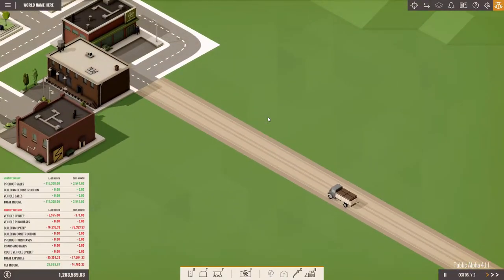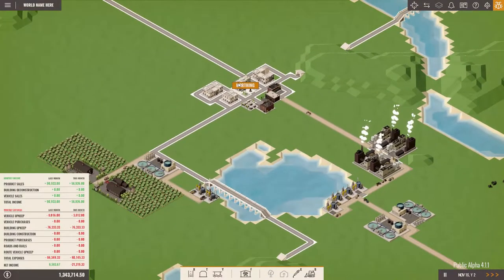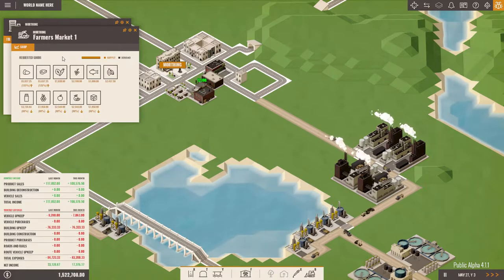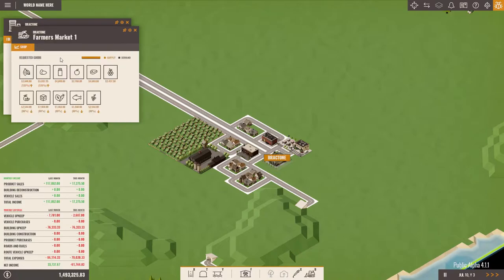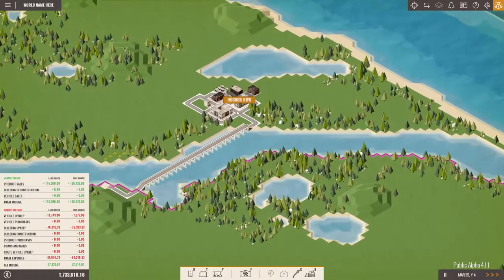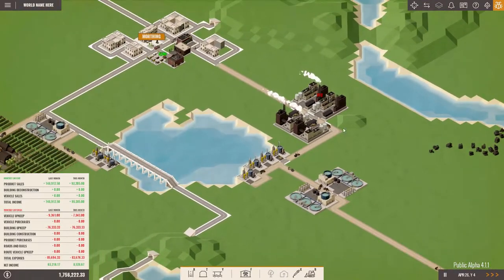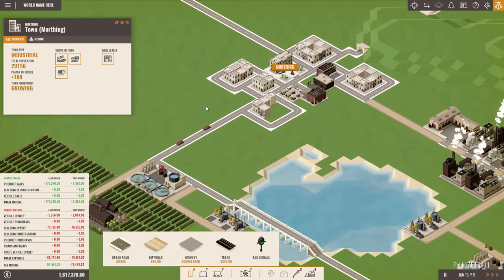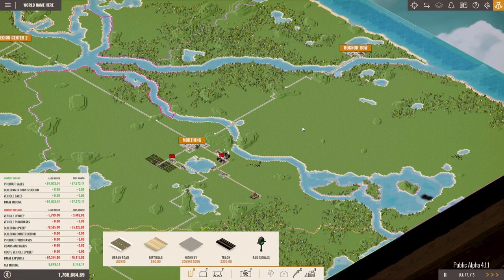Rise of Industry: Alpha 4.1 | Part 02 | CARTON AND ORCHARDS (Gameplay, Let's play)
Join us in the latest release of Rise of Industry, Alpha 4 where we build our industrial empire from berry farms to fancy glass furniture factories. For the first series we are going to focus on logistics and see if we can make a profit if we are shipping goods to the other end of the new and giant maps. This Alpha 4 release might very well be the biggest update for RoI since release and in addition to carreer mode includes the following changes:

Tech Tree: Unlock new buildings and upgrades for your empire.
Boats: A slow but high-capacity transport alternative.
Influence System: Keep towns onside or face a reputation backlash.
Borders & Regions: Maps are separated into regions and permits are required to build and operate there.
New Models & Industry: New copper mine, new household goods factory producing luxury items like radios/tv's etc and of course the boat dock
New Global Shader: New looks for the new update.
Revamped Economy: Almost all production lines are profitable. Enjoy getting rich by selling apples, brandy and radios alike!

Do you like trains and mountains? Checkout our previous series of mashinky on a tiny mountain map
Wanna see my first steps in mashinky without any clue what is going on?
If you are a fan of building big instead of cramped and tiny, check out our mashinky hard mode challenge on the biggest map possible

Designed with an eye towards both accessibility and depth, Rise of Industry (formerly known as Project Automata) takes inspiration from classic games like Industry Giant, Transport Tycoon, Anno, and Factorio. There’s enough strategic complexity and replayability to satisfy the most experienced lovers of the genre, while its user friendly mechanics ensure that new players will love it as well.

Take the reins of a small company and grow it into an industrial and financial empire!

Gather resources by building farms, mines, oil and gas wells and many more. From the most basic materials there will be a wide range of products you can manufacture and ship to towns. Keep the economy moving and keep the masses' needs fulfilled.

Facilitate the transportation of both raw and finished products at every stage of production with the help of roadways, trucks, trains, ships, and even zeppelins, all while building your industrial base (or bases) of operations. Each mode of travel has it's own advantages and drawbacks, and it's up to you to sort the logistic puzzle.

Current and Upcoming Features

Custom Scenario Editor
Advanced economic A.I.
Procedurally generated maps with different biomes
Complex and engaging supply chain simulation
Environmental consequences, i.e. pollution, waste, and deforestation
Cooperative and competitive Multiplayer
Modding  API and Steam Workshop support